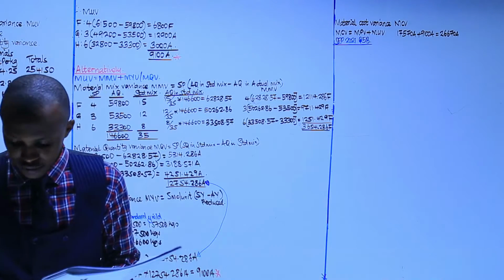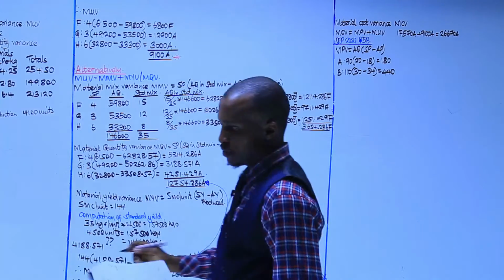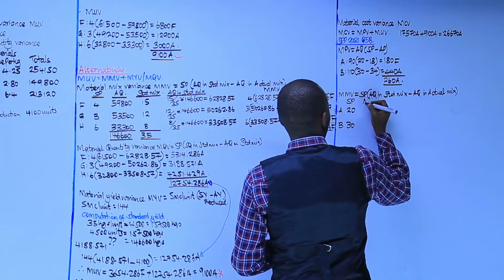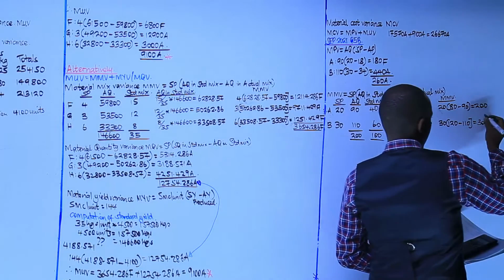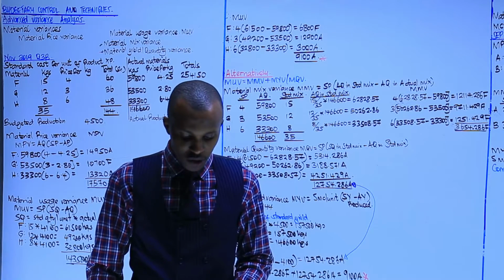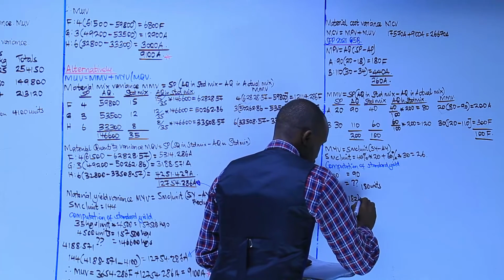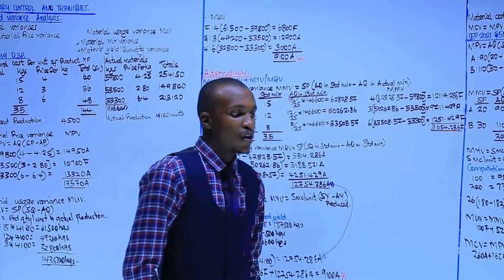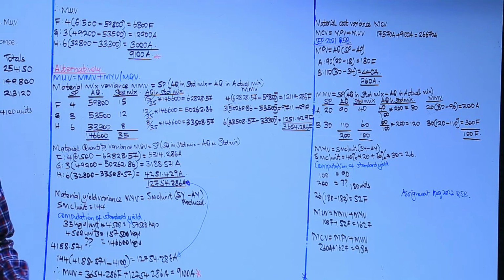ADVANCED VARIANCE ANALYSIS EX POST_L6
L3B_ADVANCED VARIANCE ANALYSIS_PLANNING AND OPERATIONAL ANALYSIS_EX POST 1

Explore advanced variance analysis with a focus on planning and operational performance. Learn how to analyze actual results versus planned standards to improve operational efficiency and informed decision-making.

📘 Key Topics Covered:

Overview of planning and operational variance analysis

Ex post evaluation of variances

Identifying favorable and adverse variances

Techniques for operational performance assessment

🎓 Best For:

Students studying accounting, finance, or business management

Professionals responsible for performance management, budgeting, or cost control

Teachers and trainers delivering managerial accounting or variance analysis courses

📚 Learn With Manifested Publishers:
Access video lessons, notes, and exercises to strengthen your understanding of advanced variance analysis and its practical applications in business.